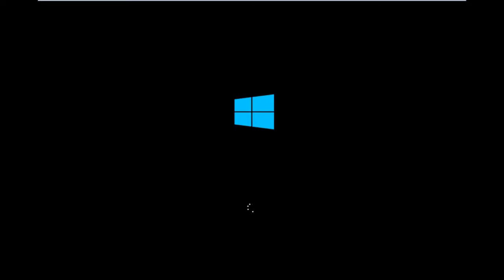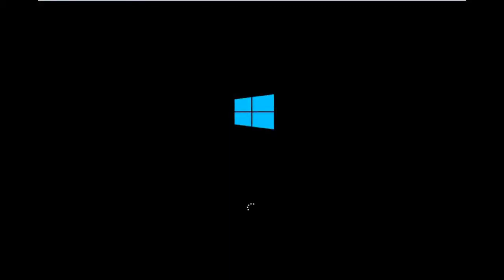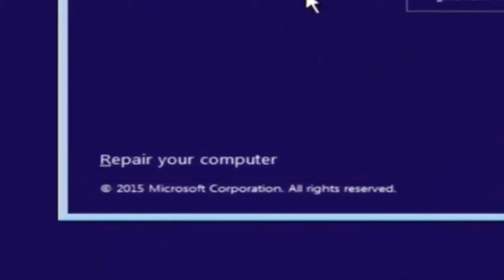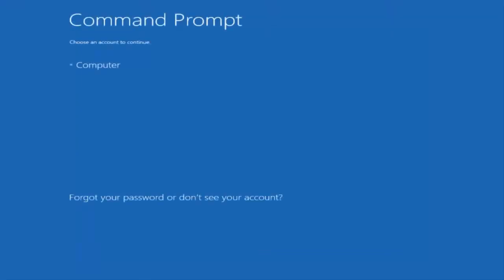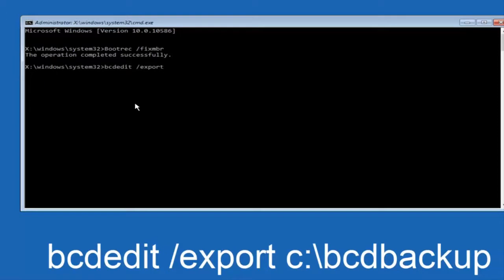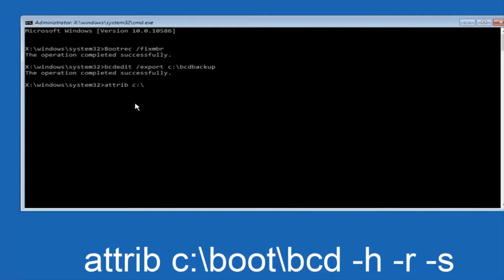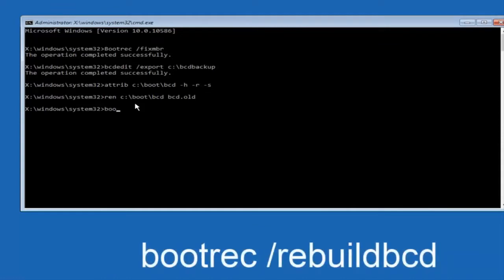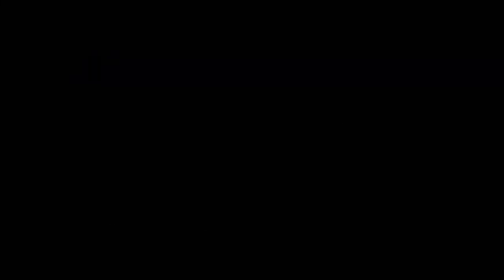FIX The Boot Selection Failed Because A Required Device Is Inaccessible 0xc000000f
This video will show you how to fix error "0xc000000f - The boot selection failed because a required device is inaccessible" in Windows 10.

Issues addressed in this tutorial:
the boot selection failed because a required device is inaccessible
the boot selection failed because a required device
the boot selection failed a required device is inaccessible
the boot selection failed because a required device is inaccessible 0xc00000f windows 10